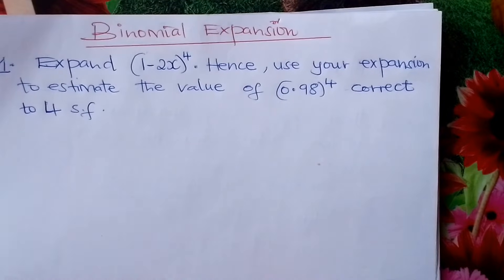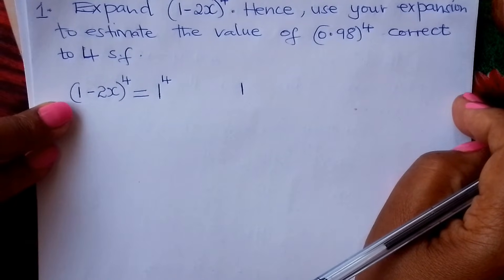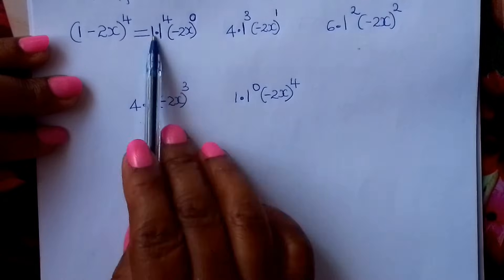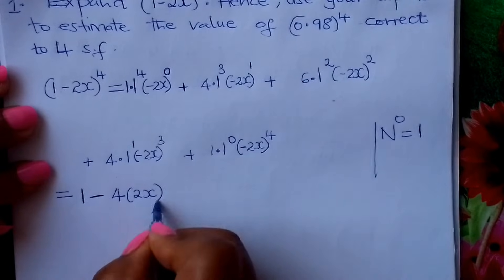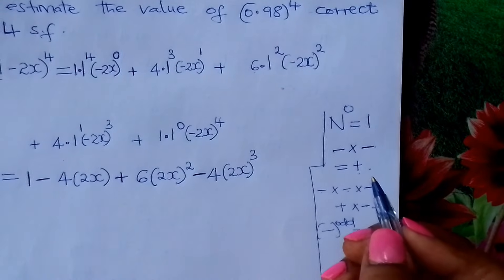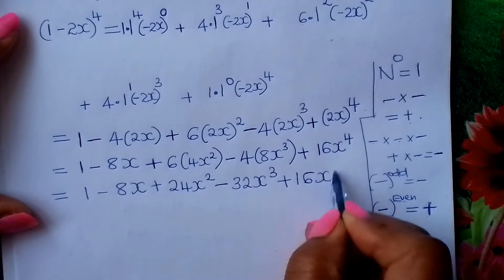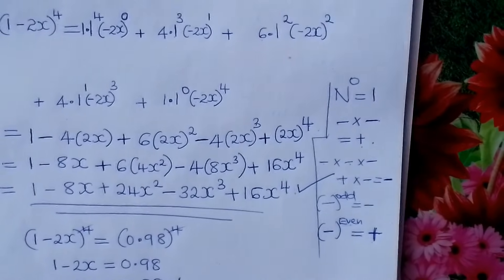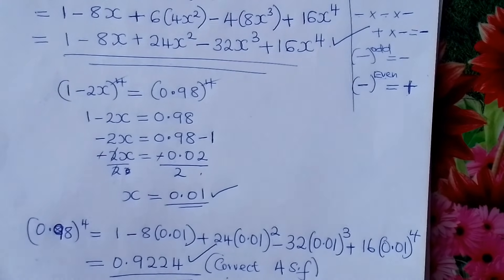Binomial Expansion .Form 3